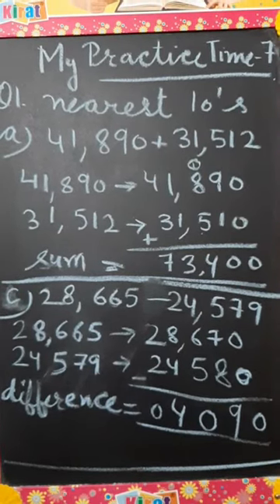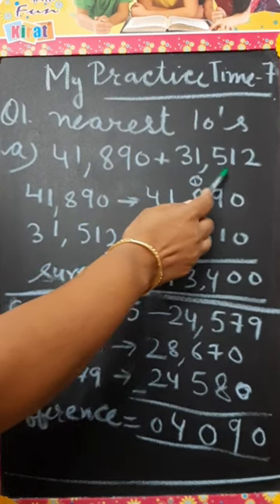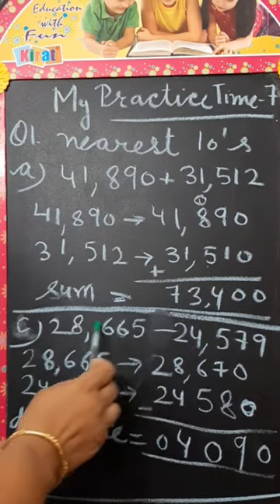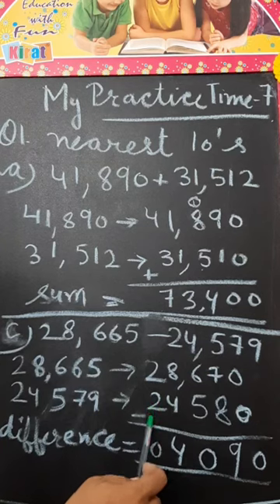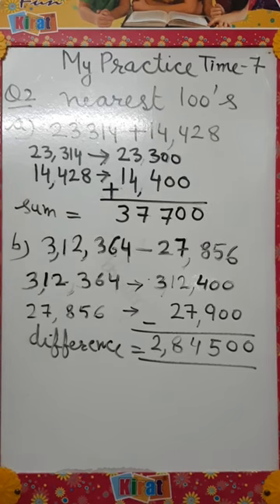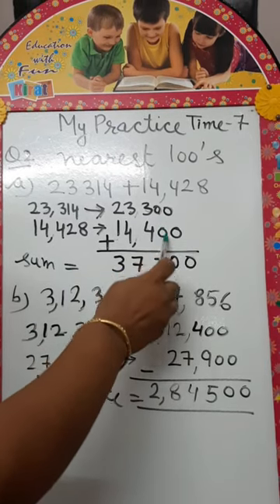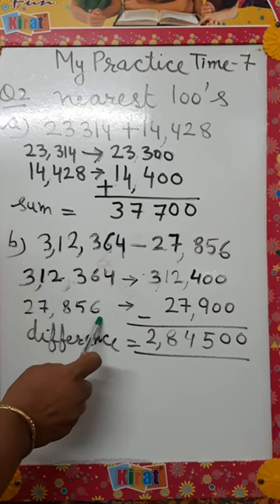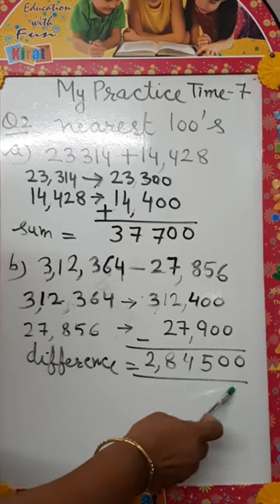Maths IV - 8 July 2020